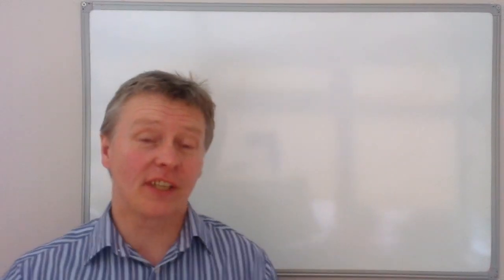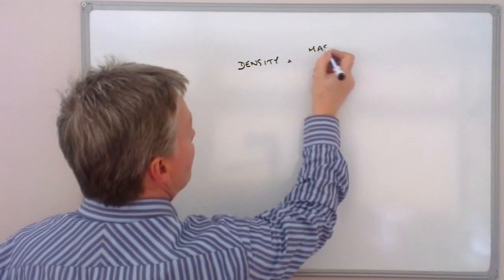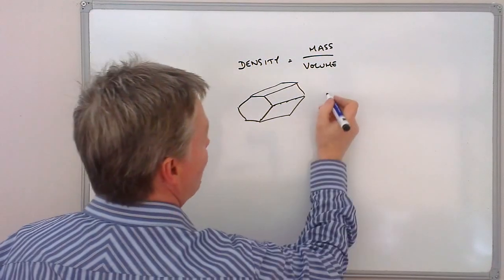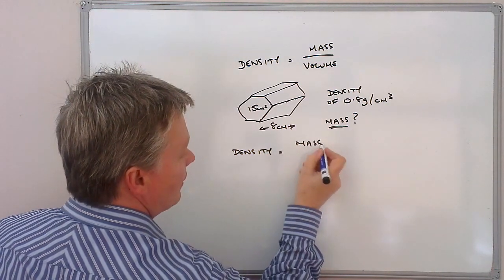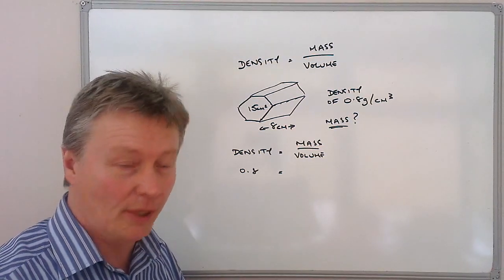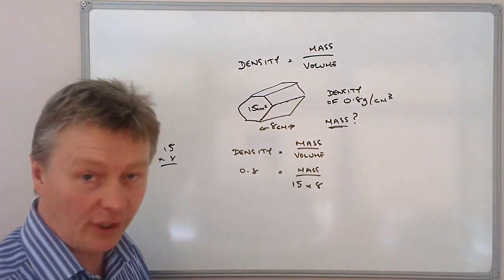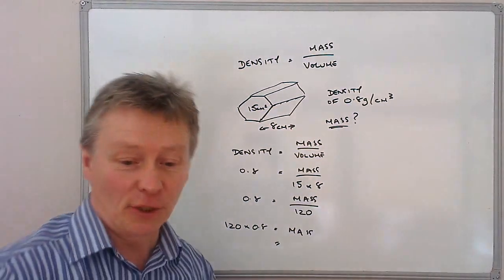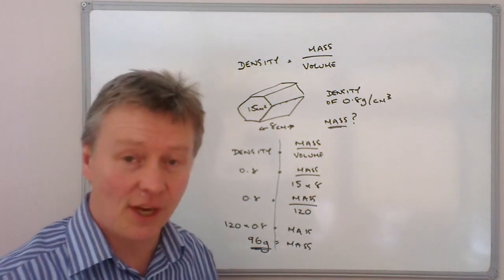How to calculate mass - density question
How to calculate mass knowing density and area. This is a level C GCSE question:

"An 8cm solid hexagonal prism has a cross-section area of 15cm squared. The prism is made from wood with a density of 0.8 grams per cm cubed. calculate the mass of the prism."